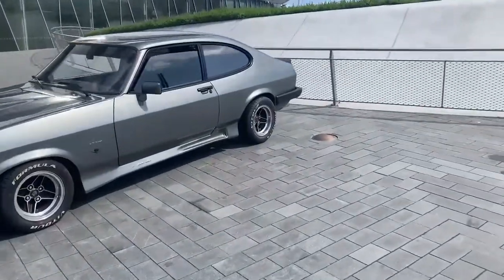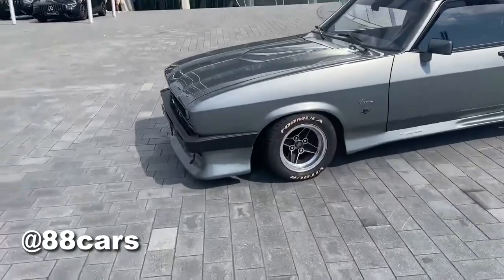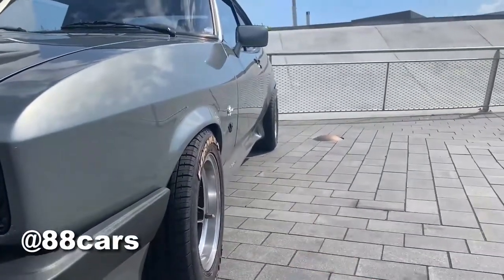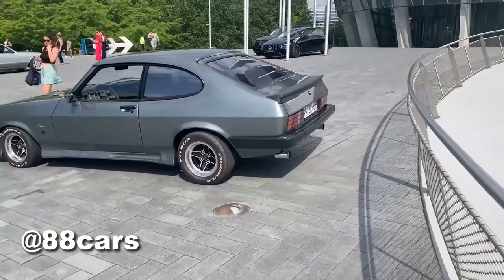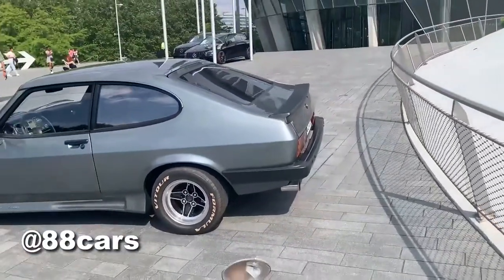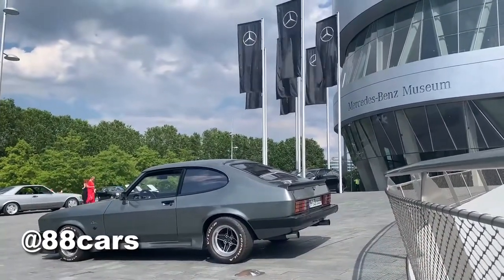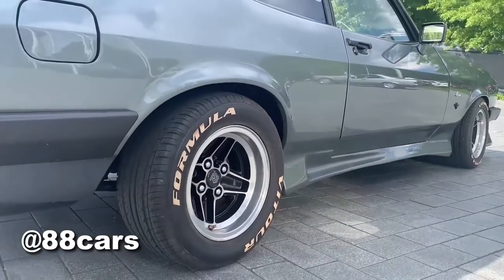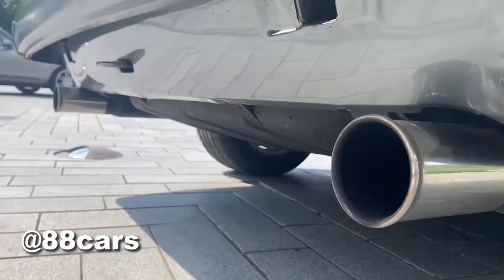Review by Saeid Ford Capri V8 exhaust acceleration sound top speed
The Ford Capri is a fastback coupé built by Ford of Europe, designed by Philip T. Clark, who was also involved in the design of the Ford Mustang.[2] It used the mechanical components from the Mk2 Ford Cortina and was intended as the European equivalent of the Ford Mustang. The Capri went on to be highly successful for Ford, selling nearly 1.9 million units in its lifetime. A wide variety of engines were used in the car throughout its production lifespan, which included the Essex and Cologne V6 at the top of the range, while the Kent straight-four and Taunus V4 engines were used in lower-specification models. Although the Capri was not officially replaced, the second-generation Probe was effectively its replacement after the later car's introduction to the European market in 1994.
While Ford marketed the car as "Ford Capri – The Car You Always Promised Yourself",[3] the British magazine Car described the Capri as a "Cortina in drag".
Production of the Capri began in November 1968 (according to Jeremy Walton's 1987 book Capri – The Development & Competition History of Ford's European GT Car and the FIA, Recognition No. 5301) at Ford's Halewood plant in the UK, and on 16 December 1968 at the Cologne plant in West Germany.[3] It was unveiled in January 1969 at the Brussels Motor Show, with sales starting the following month. The intention was to reproduce in Europe the success Ford had had with the North American Ford Mustang: to produce a European pony car. It was mechanically based on the Cortina and built in Europe at the Halewood plant in the United Kingdom, the Genk plant in Belgium, and the Saarlouis and Cologne plants in Germany. The car was named Colt during its development stage, but Ford was unable to use the name, for it was trademarked by Mitsubishi. The name Capri comes from the Italian island and this was the second time Ford had used the name, the previous model being the Ford Consul Capri, often just known as the Capri in the same way the Ford Consul Cortina and Ford Consul Classic rarely used the "Consul" in everyday use (the Ford Consul Cortina was officially renamed Ford Cortina in 1964).

Although a fastback coupé, Ford wanted the Capri Mk I to be affordable for a broad spectrum of potential buyers. To help achieve that, it was available with a variety of engines. The British and German factories produced different line-ups. The continental model used the Ford Taunus V4 engine in 1.3, 1.5 and 1.7 L engine displacements, while the British versions were powered by the Ford Kent straight-four in 1.3 and 1.6 L form. The Ford Essex V4 engine 2.0 L (British built) and Cologne V6 2.0 L (German built) served as initial range-toppers. At the end of the year, new sports versions were added: the 2300 GT in Germany, using a double-barrel carburettor with 125 PS (92 kW), and in September 1969[7] the 3000 GT in the UK, with the Essex V6, capable of 138 hp (103 kW).

Under the new body, the running gear was very similar to the 1966 Cortina. The rear suspension employed a live axle supported on leaf springs with short radius rods.[7] MacPherson struts were featured at the front in combination with rack and pinion steering (sourced from the Ford Escort) which employed a steering column that would collapse in response to a collision.[7]

The initial reception of the car was broadly favourable. In the June 1970 edition of the Monthly Driver's Gazette, tester Archie Vicar wrote of the gearchange that it was "...in Ford fashion easy to operate but not very jolly". In the same review Vicar summed up the car as follows: "Perhaps with a bit of work it can be given road-holding and performance less like an American car and more like a European one".[8]

The range continued to be broadened, with another 3.0 variant, the Capri 3000E introduced from the British plant in March 1970, offering "more luxurious interior trim".[7]

Ford began selling the Capri in the Australian market in May 1969[9] and in April 1970 it was released in the North American and South African markets. The South African Models initially used the Kent 1.6 engine and the V4 2.0 version of the Essex. although a Pinto straight-four 2.0 L replaced it in some markets in 1971. An exception, though, was the Perana manufactured by Basil Green Motors near Johannesburg, which was powered first by a 3.0 Essex engine and then by a 302ci V8 Ford Windsor engine after Ford South Africa began offering 3.0 Essex-engined options. .[10] All North American versions featured the "power dome" hood and four round 5¾" U.S.-spec headlights. They carried no "Ford" badging, as the Capri was sold by only Lincoln-Mercury dealers (with the Mercury division handling sales) and promoted to U.S. drivers as "the sexy European".